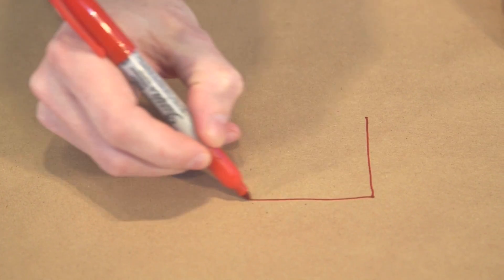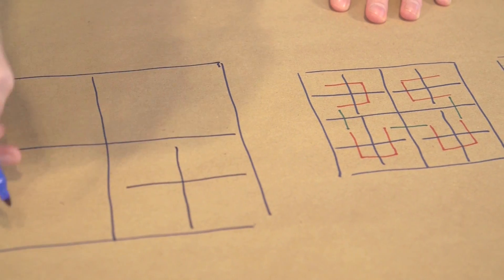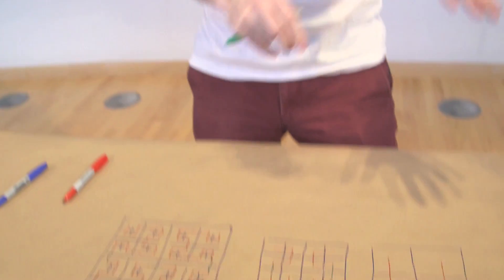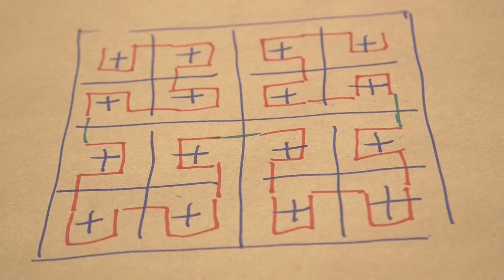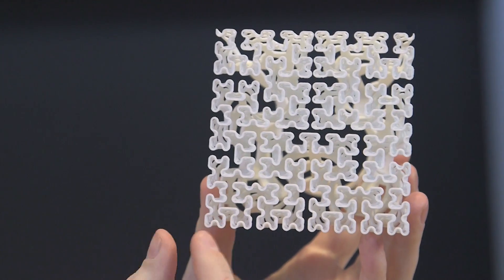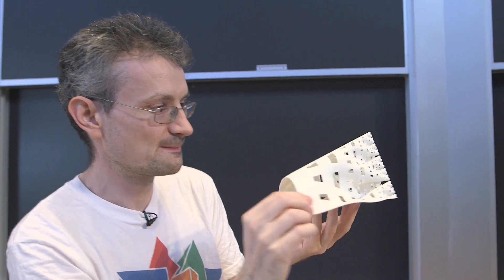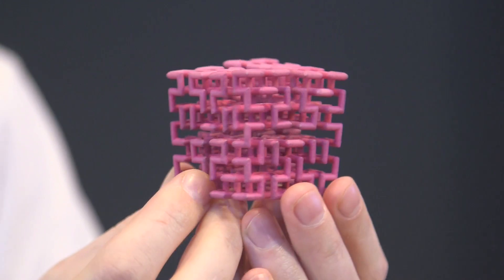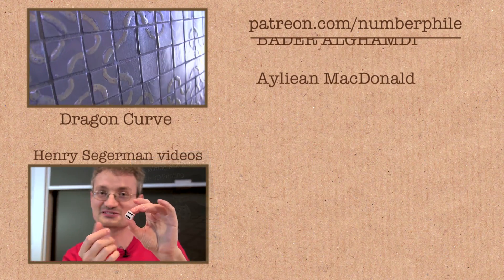Space-Filling Curves - Numberphile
Henry Segerman shows us some 3D-printed space-filling curves, including the Hilbert Curve and Dragon Curve.

A paper on this topic by Henry Segerman and Geoffrey Irving

Jeff Straathof
Today I Found Out
Peggy Youell
Christian Cooper
Dr Jubal John
Ken Baron
John Buchan
Bill Shillito
Erik Alexander Nordlund
Thomas Buckingham
Ole Kristian Merli
Thomas J.
BADER ALGHAMDI
Ayliean MacDonald
Tyler O'Connor
Jon Padden
Emme Nye
Stan Ciprian
Vali Dobrota
Arnas
Ian George Walker
Paul Bates
Tracy Parry
George Greene
Kristian Joensen
Tryggve Johannesson
Alfred Wallace
Mark Klamerus